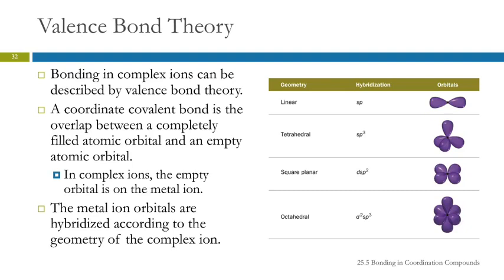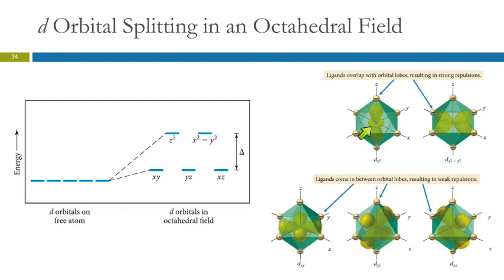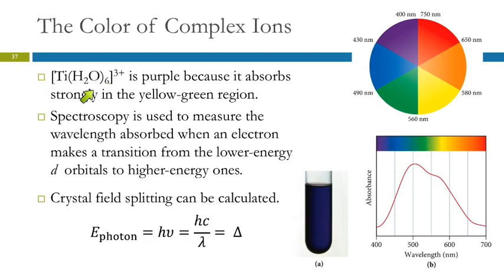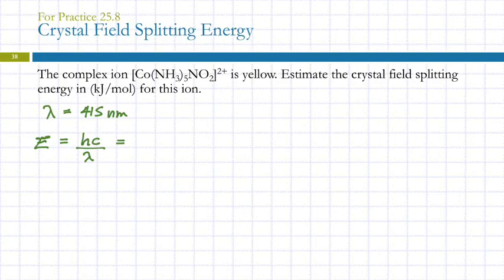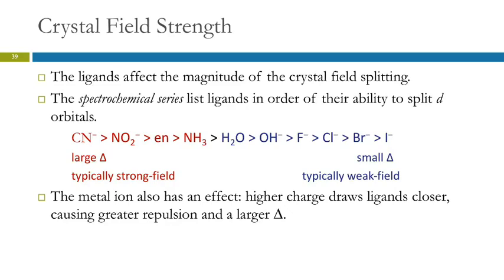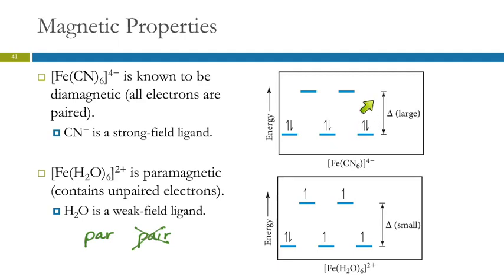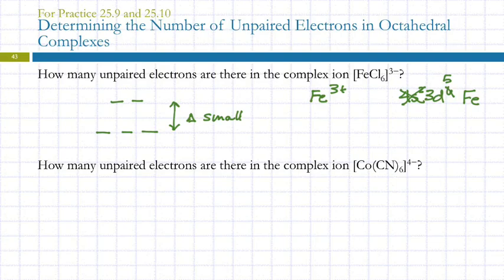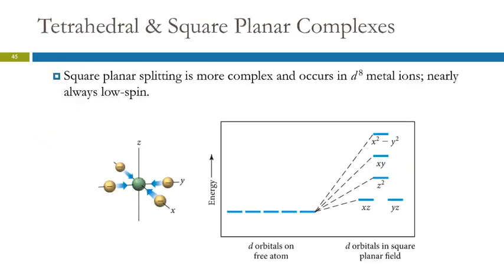26.5/25.5 Bonding in Coordination Compounds